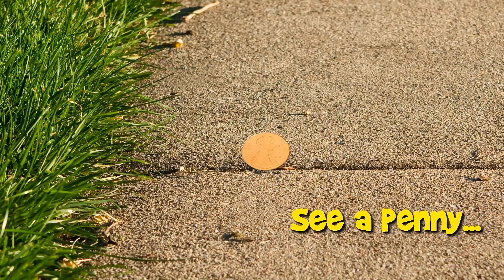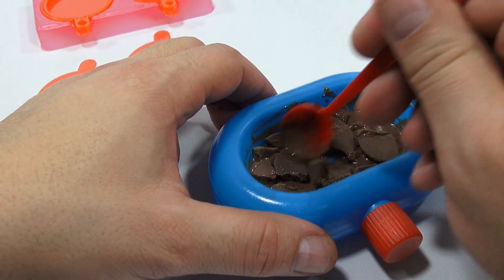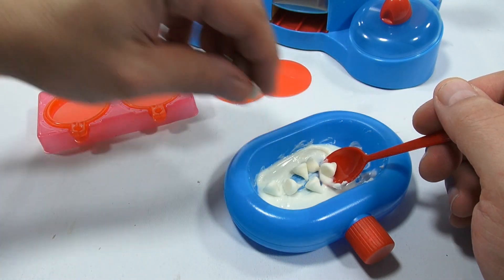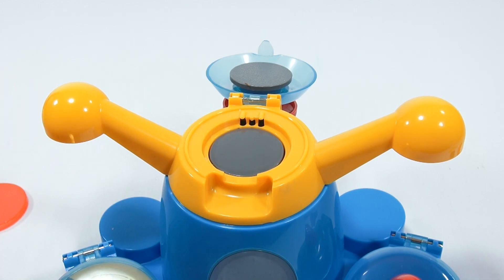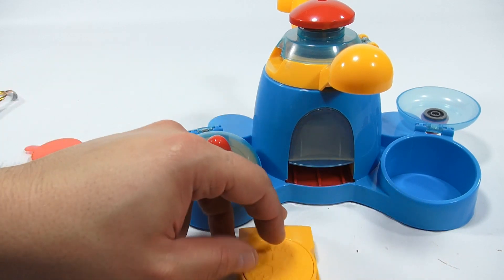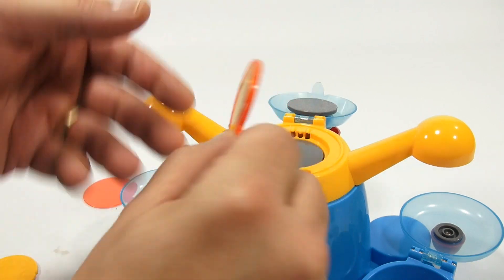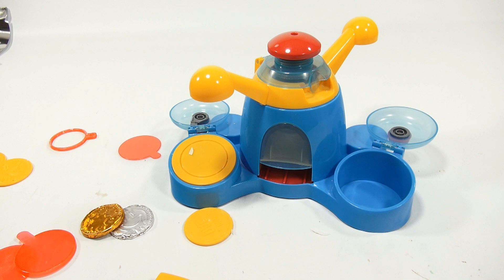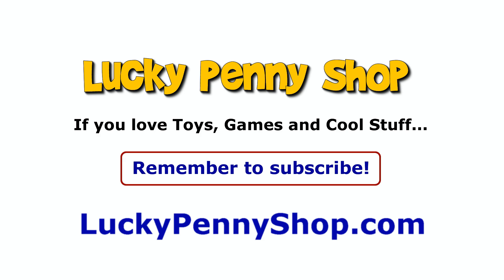Golden Chocolate Coin Maker Set! Kids Candy Maker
​​​Golden Coin Maker Set - Make Your Own Chocolate Coins! - This was a super fun chocolate maker set.  As I test out a new chocolate candy maker, I never know how it will work and if the chocolate will turn out.  This one worked really good and after I went through the process of melting and pouring in the molds, I was able to eat my chocolate coins. Do you like miniature toy candy maker sets?

0:14 Introduction/Product Overview
1:56 Box Opening
2:49 Parts Overview/Instructions
4:13 Melting The Chocolate
6:05 Melting And Adding More Chocolate
6:48 Chocolate Completely Melted
7:06 Adding Chocolate To The Molds
9:27 Removing Air Bubbles
10:58 Adding Top Sealing Pieces
11:32 Making White Chocolate Coins
11:56 Plastic Coin Face Mold Patterns
13:10 Adding More Chocolate Chips
13:44 Completely Melted & Pouring Molds
17:46 Cutting Coin Foil Circles
19:34 Removing Coins From Molds
20:30 Pressing Coins In Mold With Foil Sides
21:48 Cutting More Foil Circles & Pressing Coins
23:50 Removing Stuck Coin
24:44 Pressing Fun Shape Designs
28:02 Using The Scribing Design Tool
28:46 Melting Green Candy Buttons
29:56 Pouring Green Chocolate Molds
32:59 Pressing Green Coins
34:25 Pressing White Chocolate Coins
36:33 Adding Shapes To Coins
41:05 Half Silver - Half Gold Sides
42:52 Making Happy Birthday Coin Design
43:38 Making The Coin Bag
44:28 Other Chocolate Coin Collections
45:00 Final Thoughts - Tasting Them!